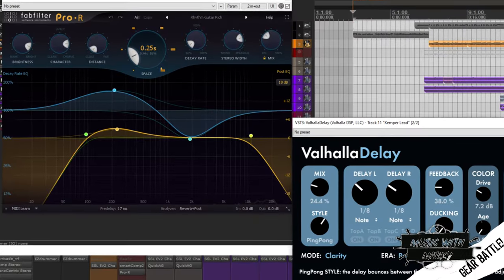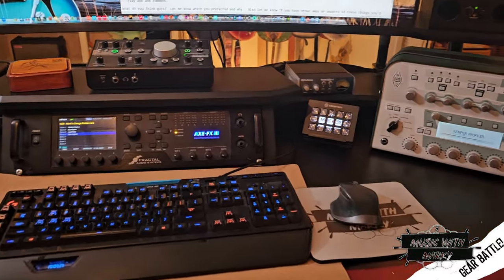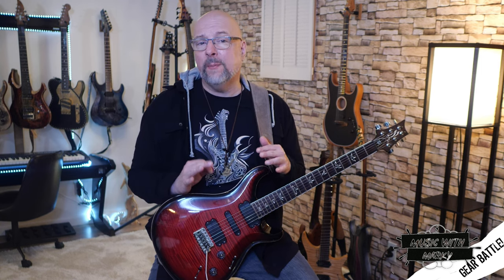Axe FX vs Kemper Orange Rockerverb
Let's see how the Axe FX 3 compares to the Kemper Profiling Amp for the Orange Rockerverb amp.  It's fun as heck to compare the Kemper vs Axe FX and I think you'll find that both sound great and can be tweaked to whatever your taste is, but these comparisons give us an "out of the box" look at how each of the Kemper and Axe FX 3 treat amp modeling and profiling.

00:00 Intro
00:25 "In Mix" Comparison
01:55 Kemper Naked
03:14 Axe FX Naked

Gear used in video:
PRS 513